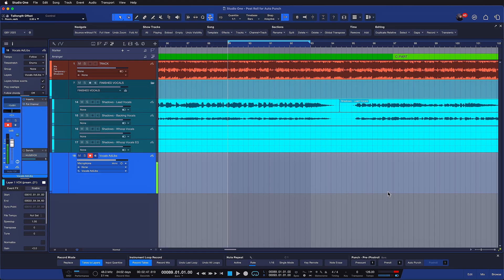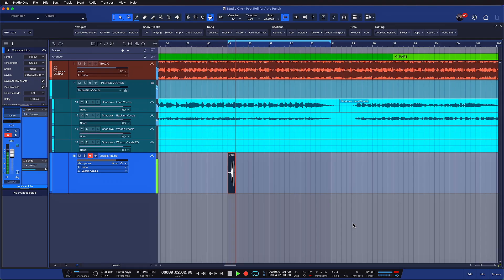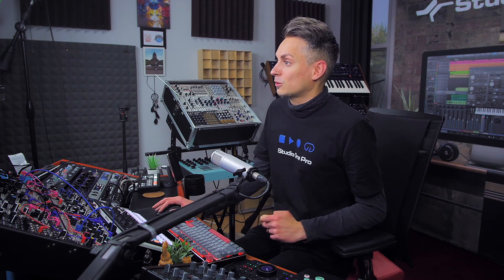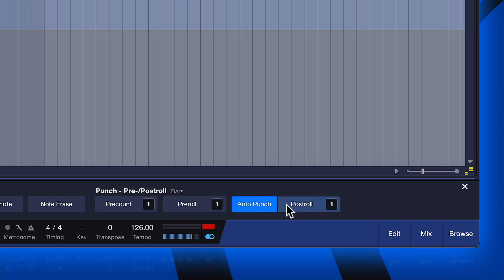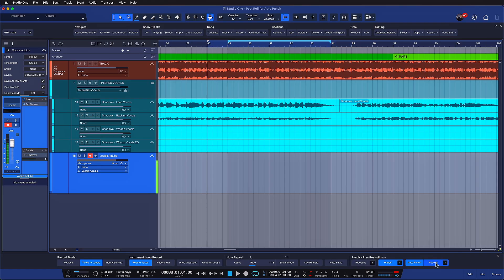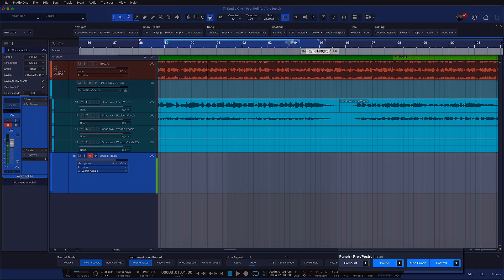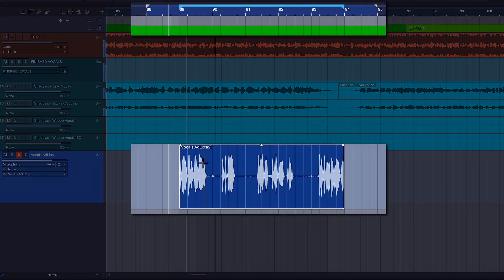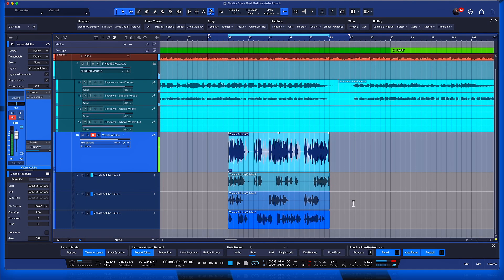Improved Recording Options | New in Studio One Pro 7.2 | PreSonus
Recording multiple takes just got a whole lot easier! Now in Studio One Pro 7.2, you can use Auto Punch with adjustable Post-roll and the ability to use Pre-roll, Post-roll and Auto Punch in any combination. All related features are consolidated in the Record Panel so users can capture performances intuitively and fast with this enhanced Auto Punch/Loop recording workflow.

For additional hand-free convenience, you can also use a footswitch to punch in and out manually!

What’s new in Studio One Pro 7.2 (Key Features):
• NEW Virtual Instrument: Sub Zero Bass designed by movie scoring veterans, The Solos - combining synth basses, organic basses, bass guitars and hybrid textures for a sound that’s deep, dynamic, and diverse.

• Updated Tuner2 plug-in now offers support for open tunings and custom tunings.

• The Nashville Number System is now available everywhere we show chords.

• Post-Roll for Auto Punch: punch in and out manually with the addition of adjustable post-roll.

• Continuous Cursor Options: Fix the playhead to the center or the left-hand side of the Arrangement, with Parts and Events scrolling continuously underneath.

• Improved Multi-Processing Performance for Apple Silicon

• Improved “Realtime” vs “Offline” Audio Export

Discover all of the acclaimed features that have made Studio One Pro a one-stop-shop for creatives worldwide, like live looping, integrated pattern editing, time-aligning drums, award-winning notation, seamless mastering, live performance, and Studio One Pro’s pioneering drag-and-drop workflow.